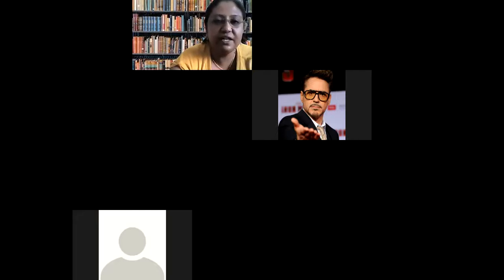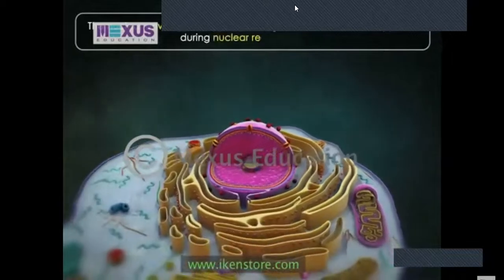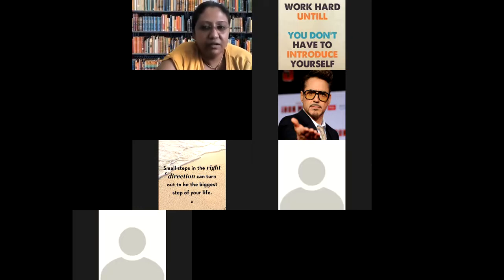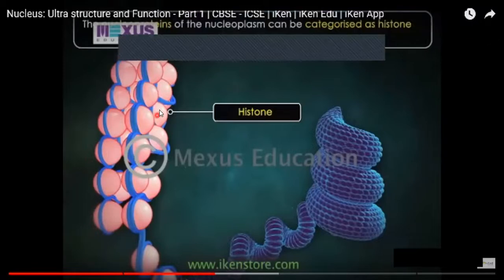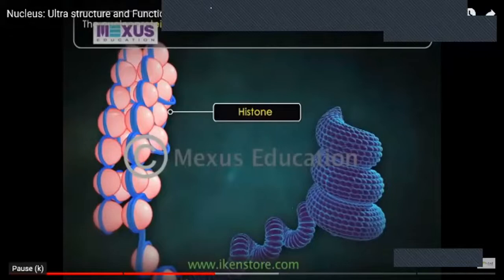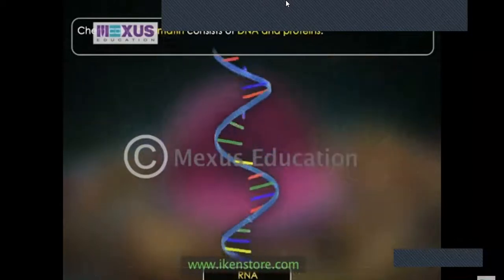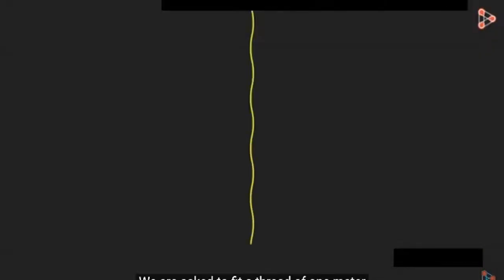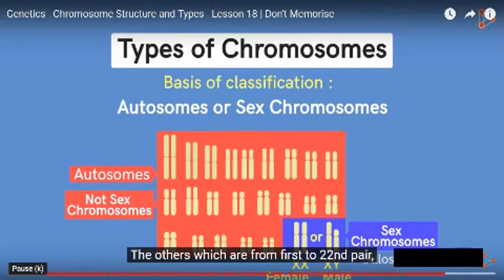CLASS 11 BIOLOGY CELL-UNIT OF LIFE LECTURE 7 10/6/21